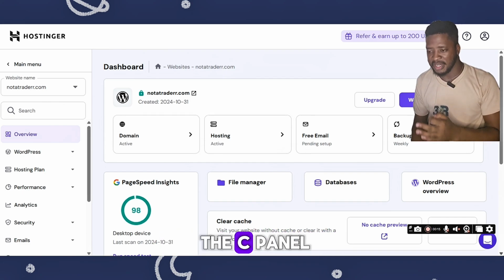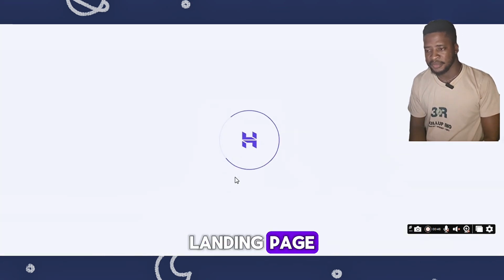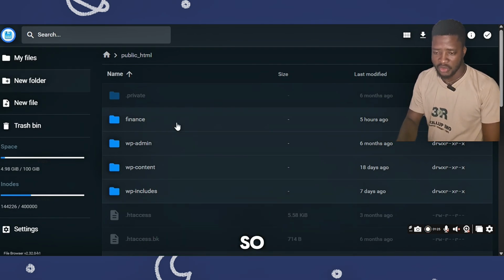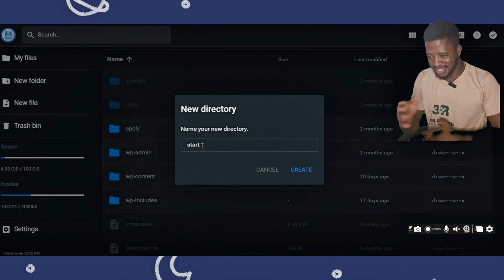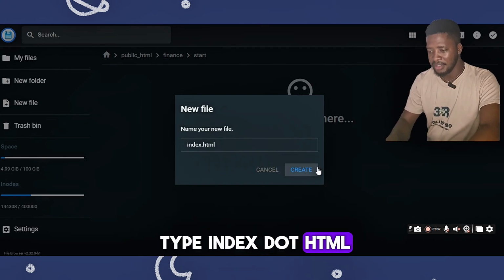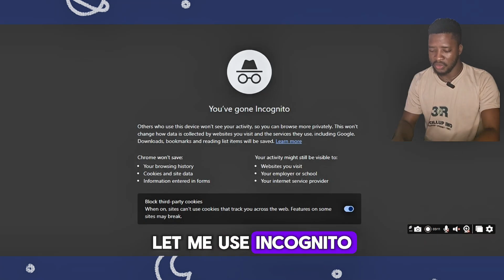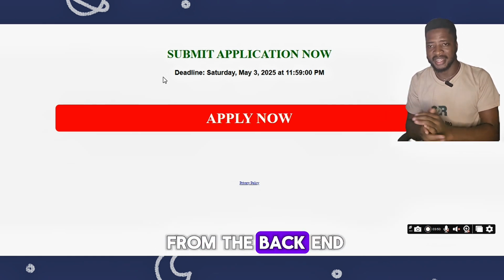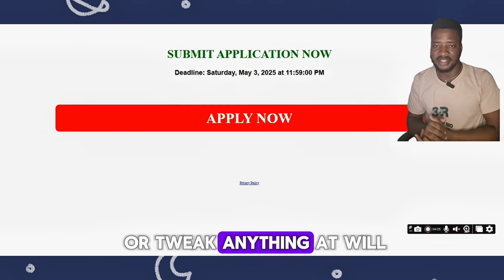How to Create a Landing Page Using Cpanel | Method One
This video will show you how to create a landing page from your cpanel. This method is better and faster, and it makes the page faster.

Do well to implement and tell me how it goes.